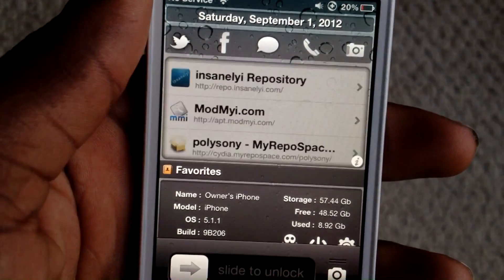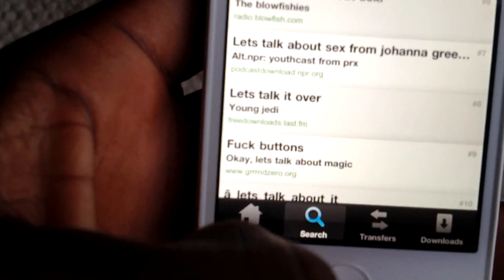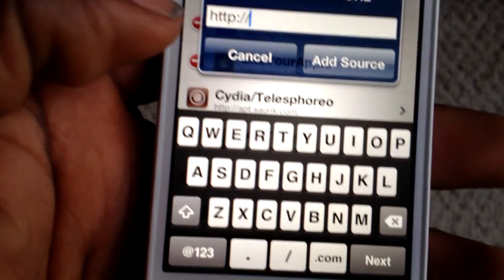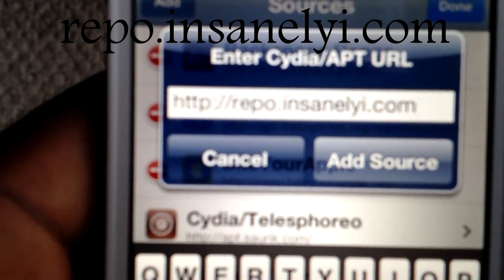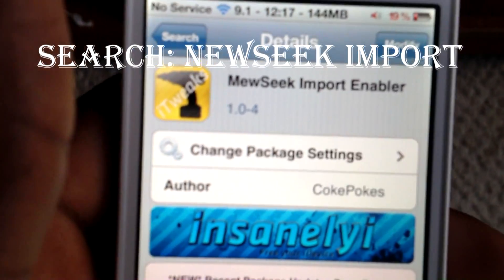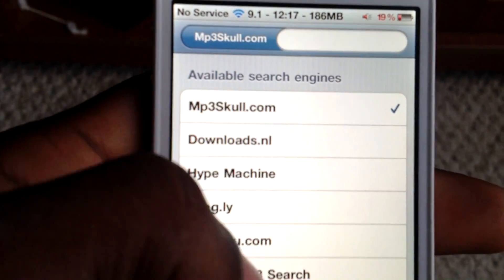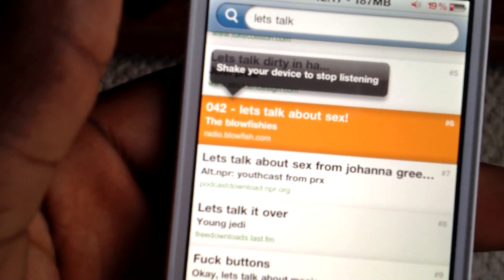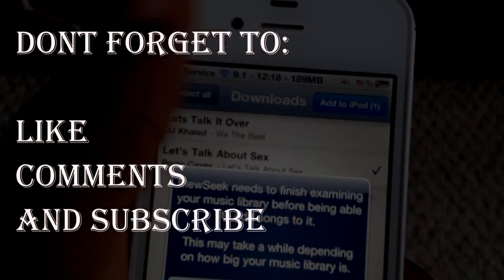how to download and sync music to iphone without iTunes with newseek for free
download and sync music to iphone without itunes

newseek is an alternative to iTunes but the interface is on your phone not a pc, so you can download any song from withing the app and sync the songs to your music library from within the app also.